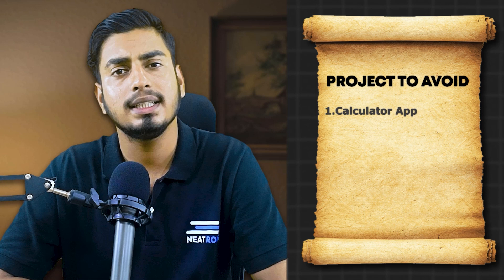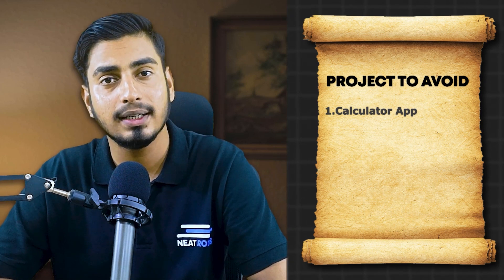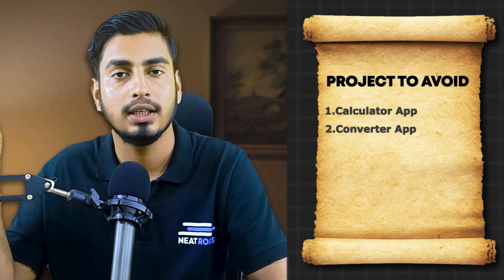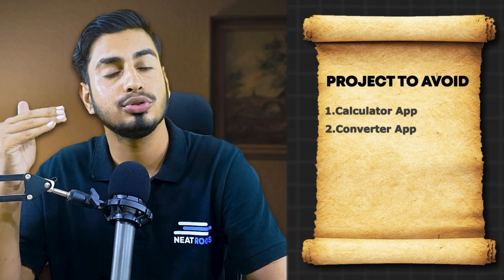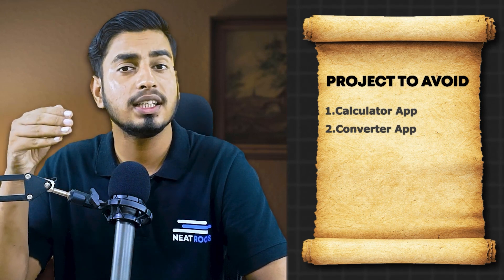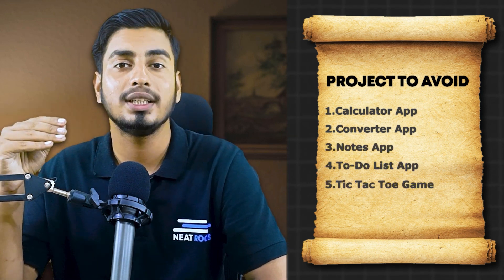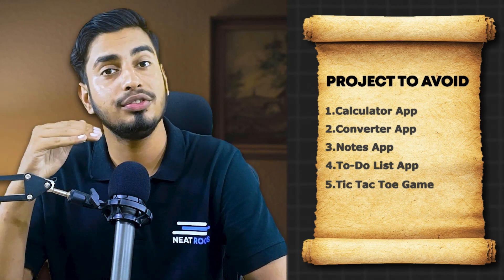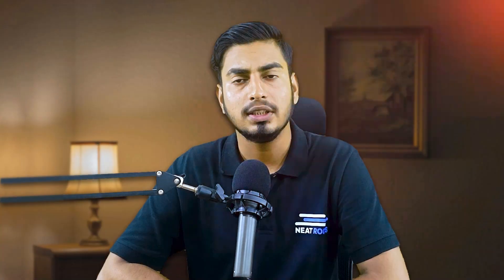Top 05 App Projects for Portfolio That Will LAND You a JOB!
Are you struggling to build a strong app development portfolio that actually gets you hired? In this video, I’ll show you Top 5 App Projects that are perfect for your portfolio and will increase your chances of landing a job. I’ll start by breaking down which projects to avoid (because not all apps impress recruiters/HR), and what kind of real-world, problem-solving projects you should include.

Then, I will suggest you 5 carefully selected app ideas that showcase your skills, reflect real client needs, and make your portfolio stand out. These projects are going to be really creative, powerful, unique and according to the modern era.

If you’re interested in going further, you can join our mentorship program, where we offer real project experience, internship opportunities, and personalized guidance to help you grow in your development journey.

Get Ready to Become a Full Stack App Developer! Secure Your Spot Today:

👉 Choose any of the links below to complete your enrollment.

✅ Need help with enrollment? WhatsApp

Topics Covered:
00:00 Intro
00:38 Projects You Should Avoid
02:49 What Kind of Projects Should You Add
04:38 Project Idea 01
05:13 Project Idea 02
05:54 Project Idea 03
06:54 Project Idea 04
07:36 Project Idea 05
08:43 Final Words & Advice

Matching Queries:
App Projects to Get a Job
Portfolio Projects for App Developers
Top 05 App Projects for Beginners
Add These Projects in Your Portfolio
Best App Projects for Portfolio
Portfolio Projects for Developers
Firebase Projects for Beginners
Kotlin App Projects for Resume
Jetpack Compose Projects
App Ideas for Resume
Android Developer Portfolio Tips
How to Get Job as App Developer
Projects That Get You Hired
Android Project Ideas for Students
Top App Projects for Beginners